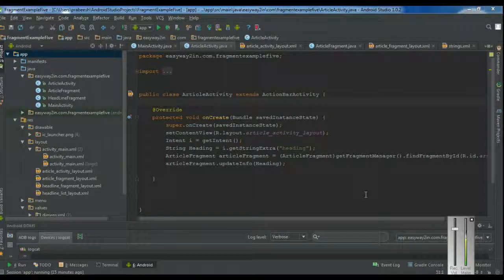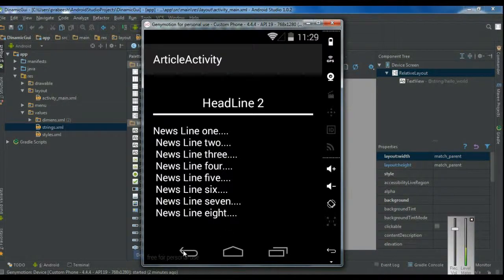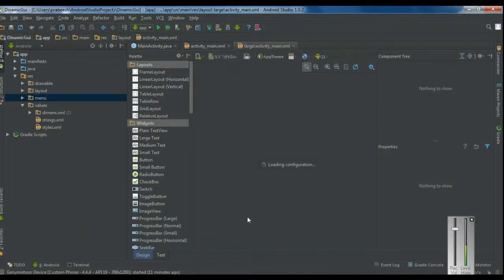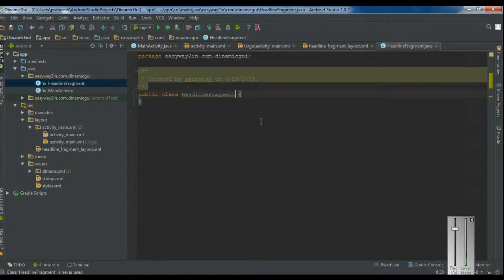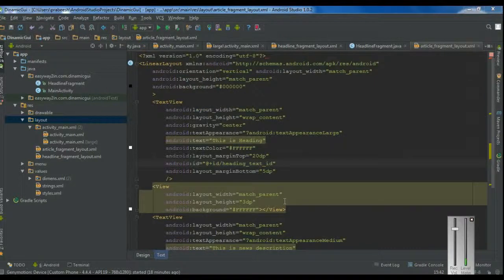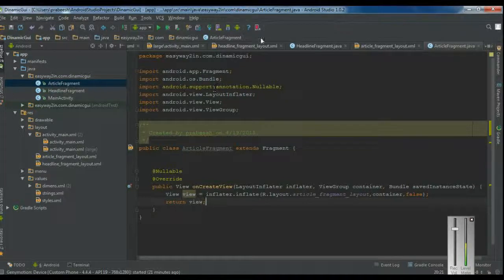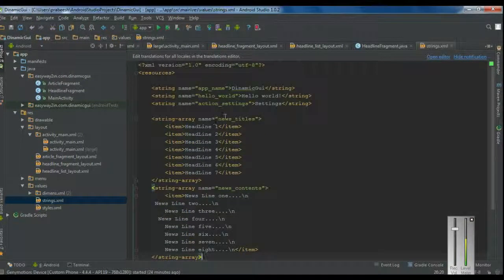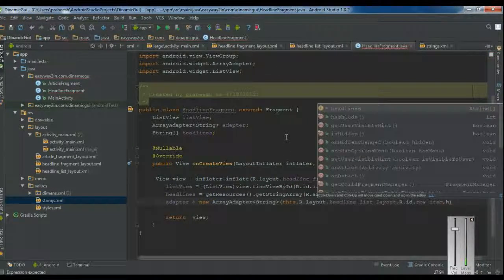43 Supporting Tablets and Handsets Part 1 Android Studio Tutorial